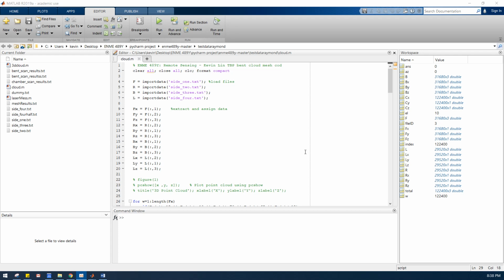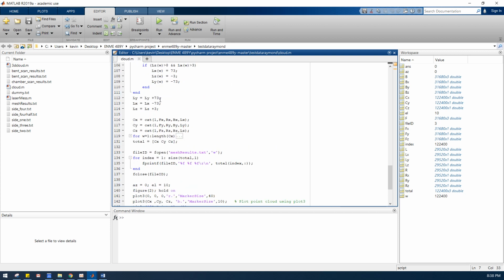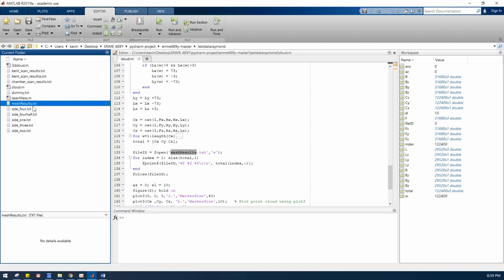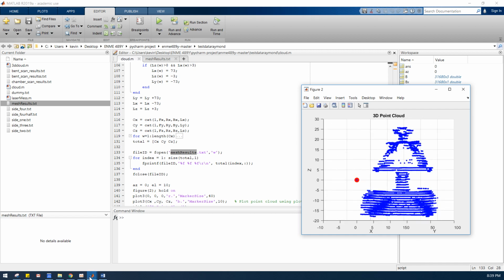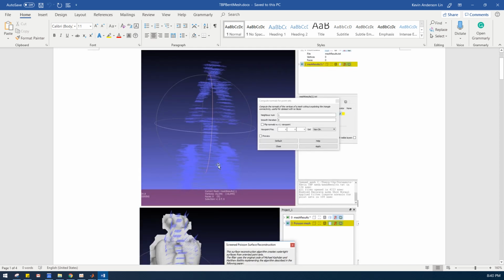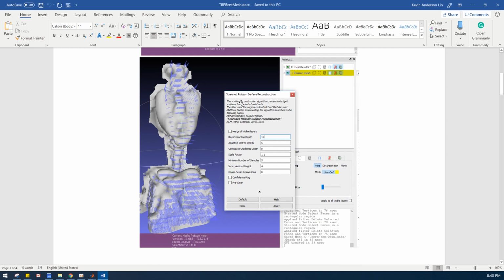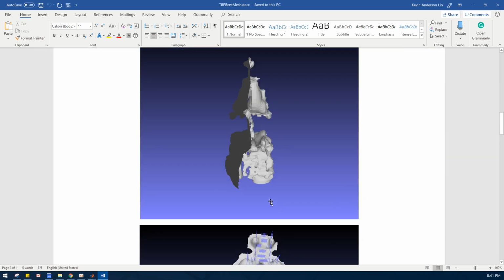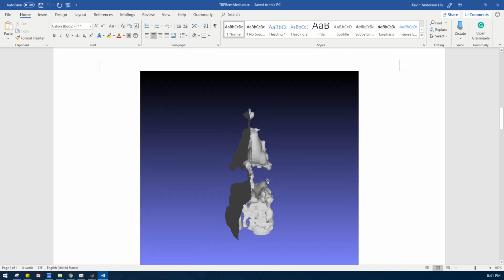Converting 3D point cloud to 3D mesh using mesh lab